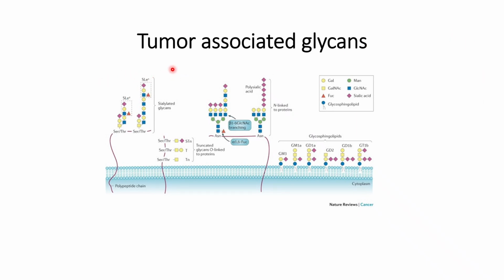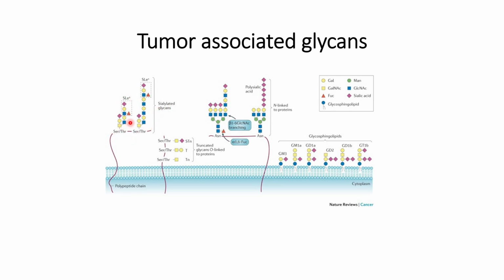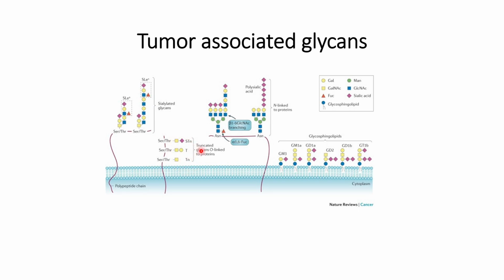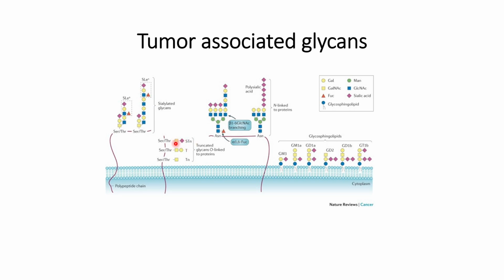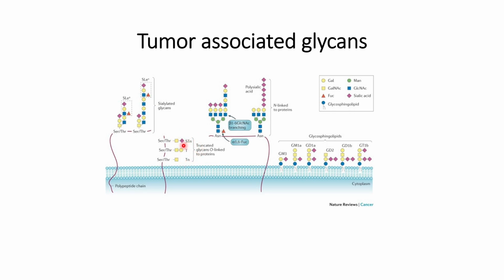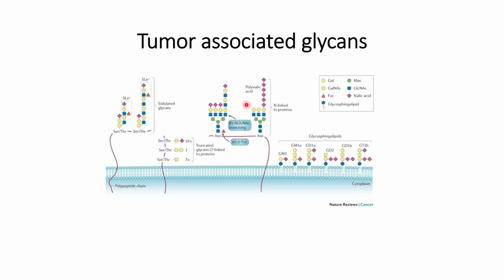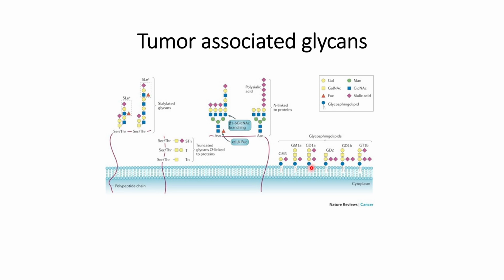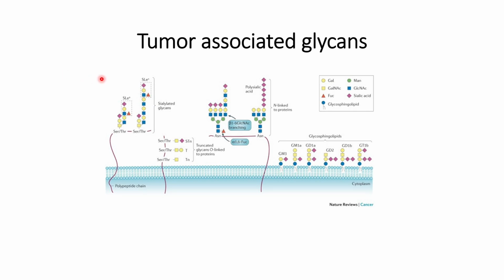Tumor-Associated Glycans Code: 503